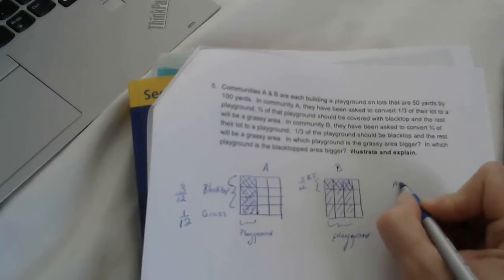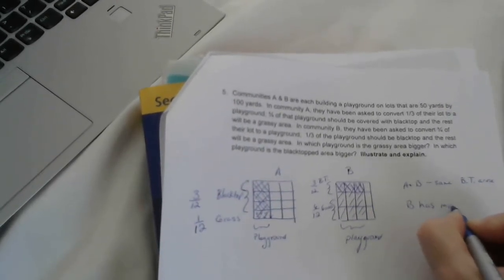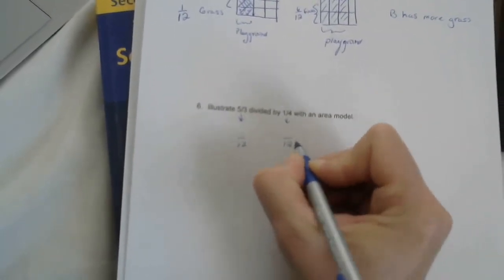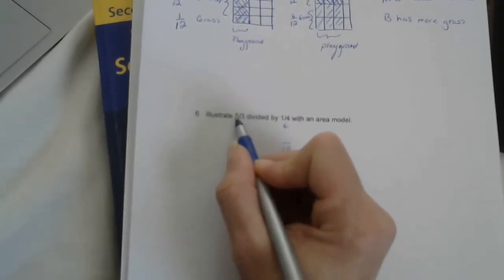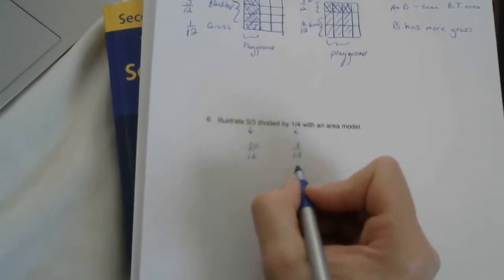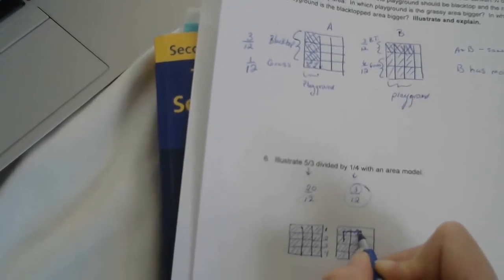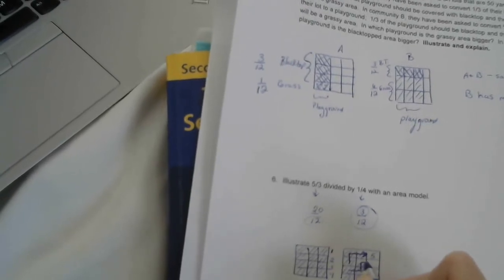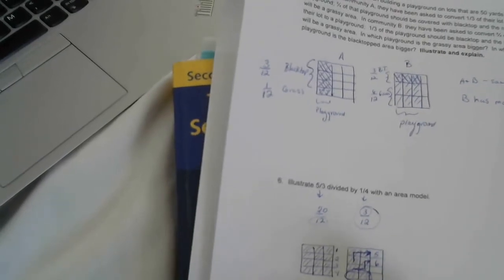test 3 review